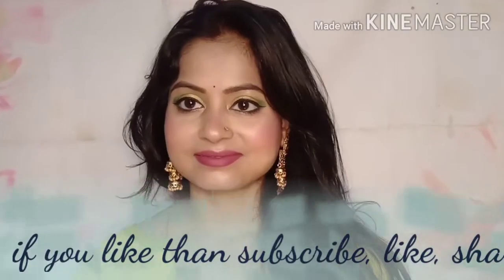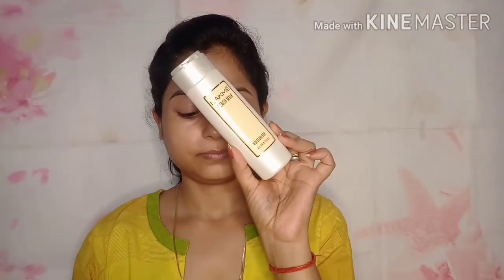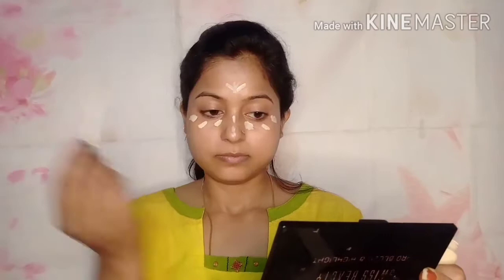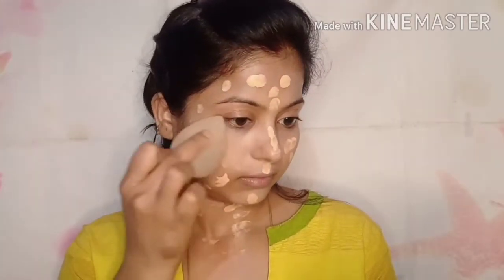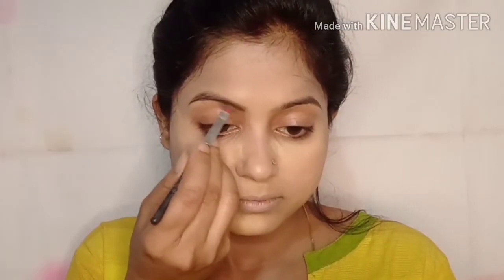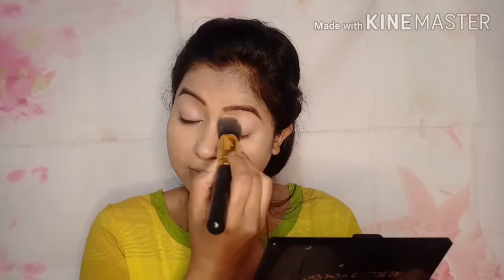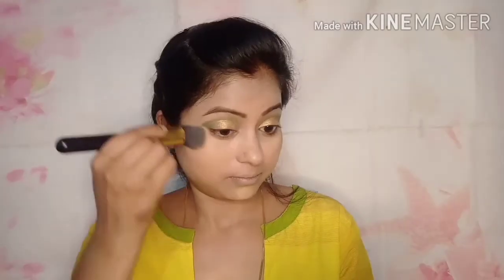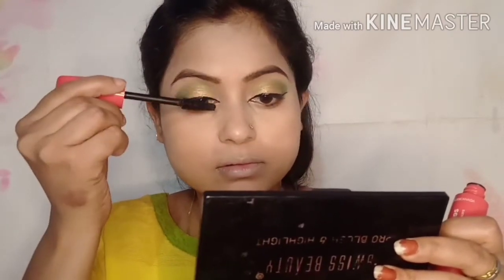Birthday/Anniversary makeup look|| with Foxy eye look!!